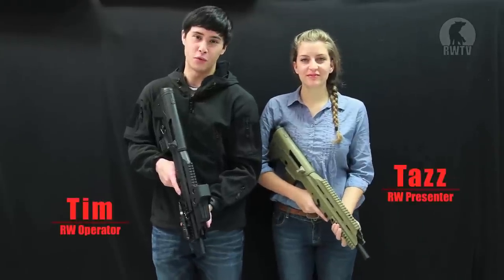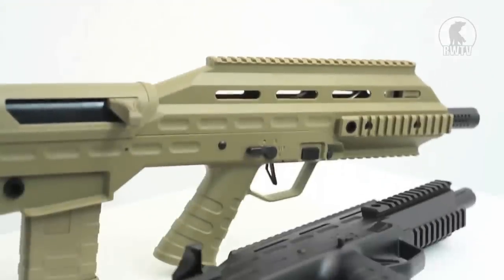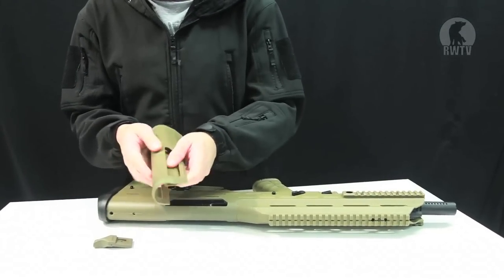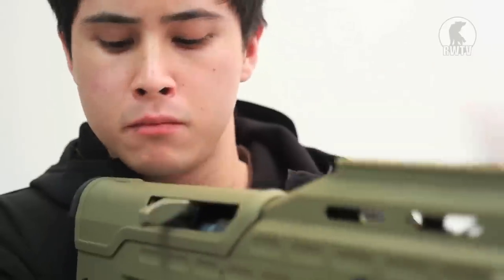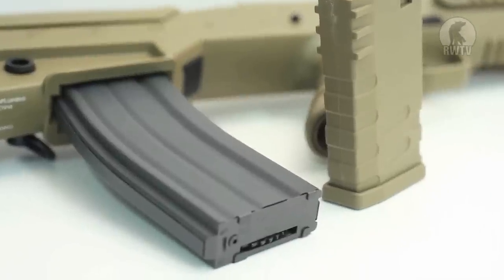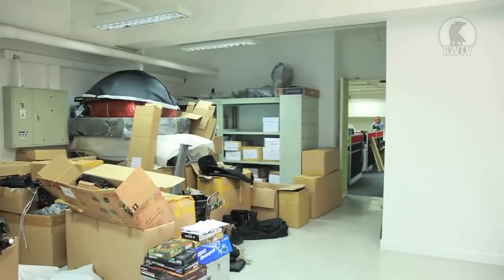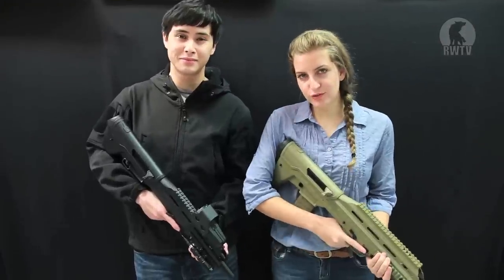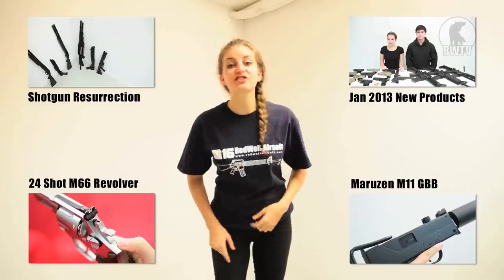Even Real Steel Wants This APS UAR - RedWolf Airsoft RWTV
The APS Urban Assault Rifle (UAR) is one of the most ergonomically designed AEGs on the market. Tazz and Tim take a detail look at the unique new Airsoft Gun and what makes it quite so brilliant.